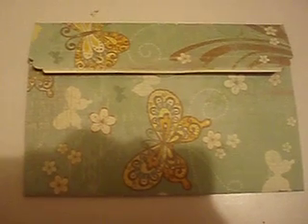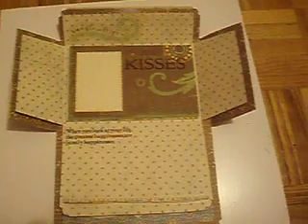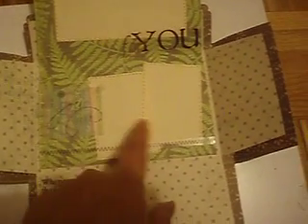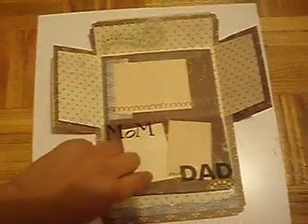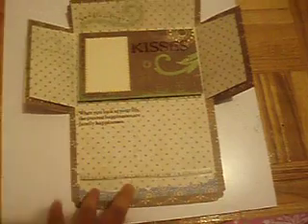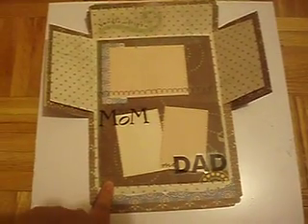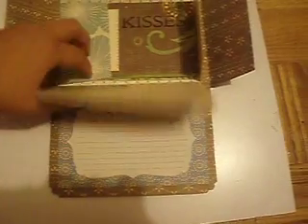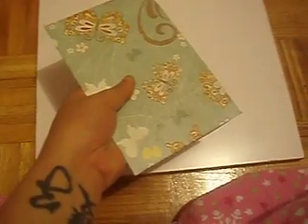Envelope Card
I got this idea from my local scrapbooking store. I had purchased the kit and this is my remake of the envelope.